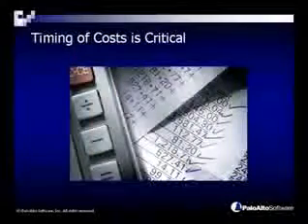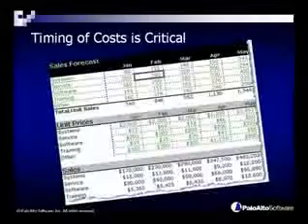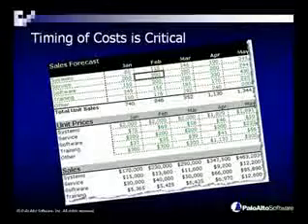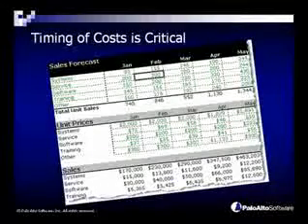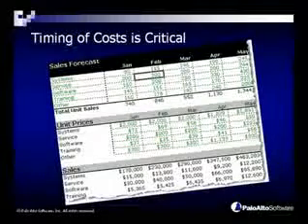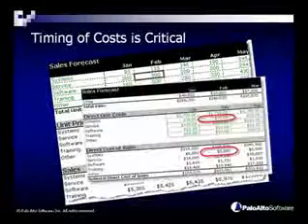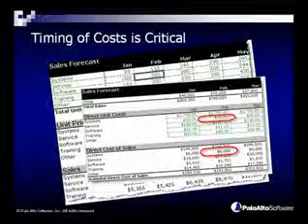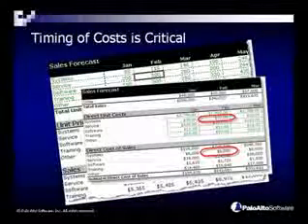PFC - W5 - V2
Business Planning Financials   Part 2 of 7